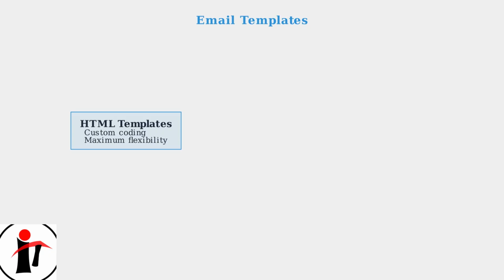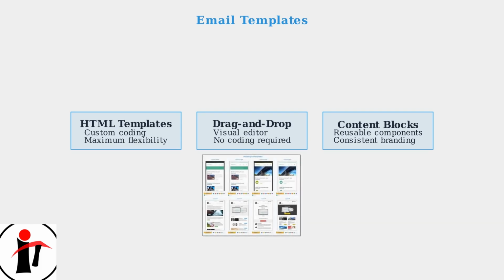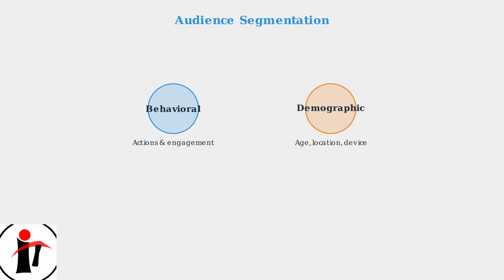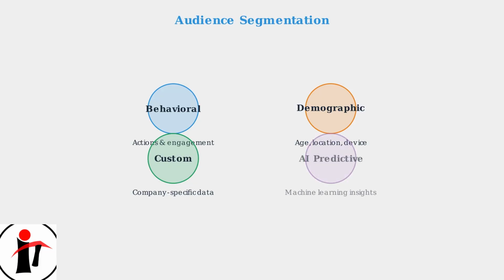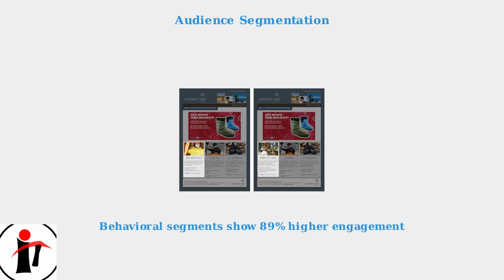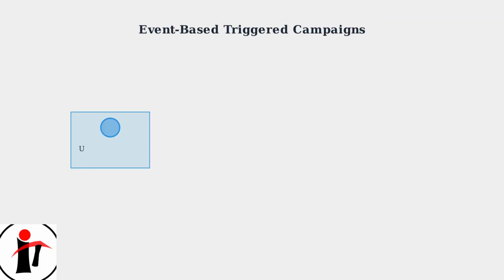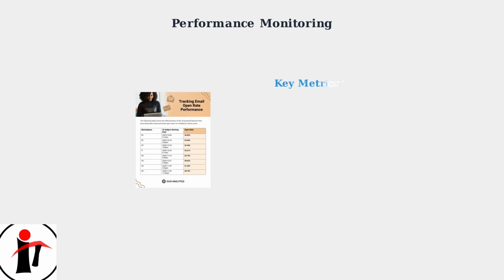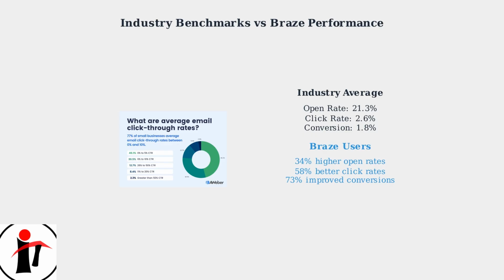How to Create an Email Campaign in Braze – Templates, Segments & Scheduling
In this comprehensive tutorial, we will guide you through the process of creating an effective email campaign using Braze. Learn how to utilize templates to design visually appealing emails, segment your audience for targeted messaging, and schedule your campaigns for optimal engagement. Whether you are a beginner or looking to refine your skills, this video provides step-by-step instructions and best practices to enhance your email marketing strategy. Join us as we explore the powerful features of Braze that can elevate your campaigns to the next level.